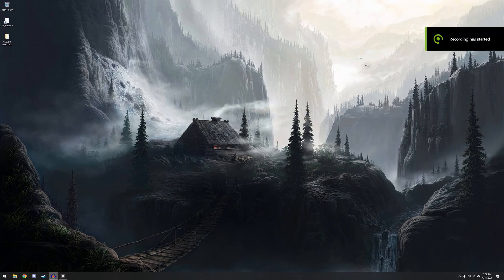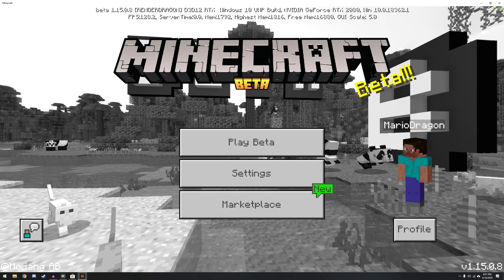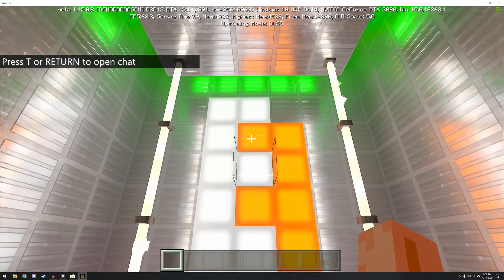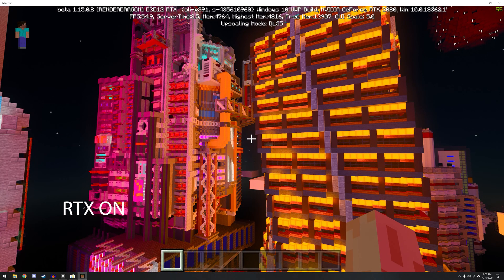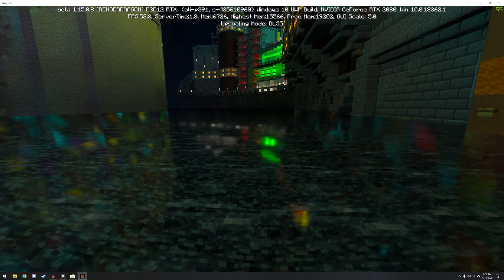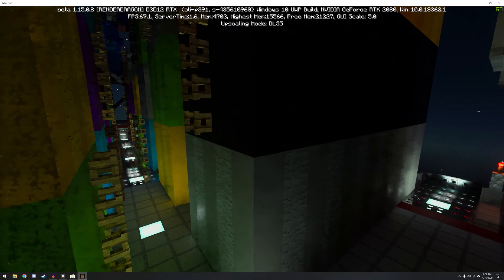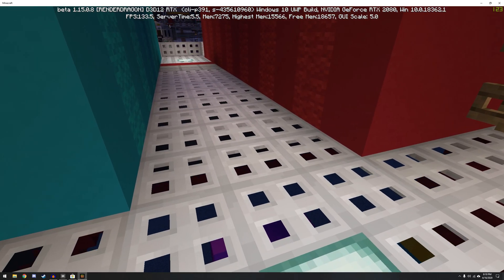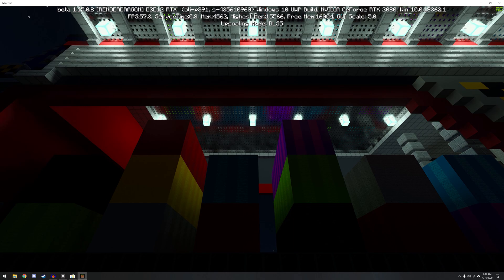Minecraft Raytracing RTX Beta Showoff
This video will likely be outdated in less than a week but I wanted to show off the initial Raytracing Beta update for Minecraft on Windows 10. Sadly you have to have the Windows 10 version to even try it out right now, along with an RTX 2000 series graphics card and too many hoops to jump through to get it enabled. Still, once it's 'finished' Raytracing might be the only way to play Minecraft.